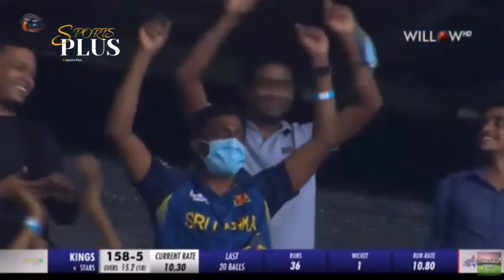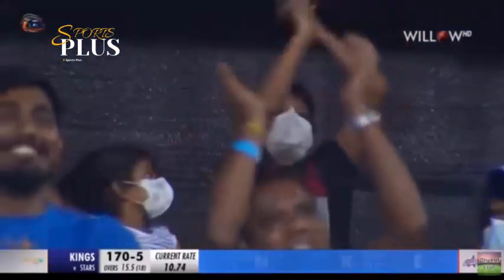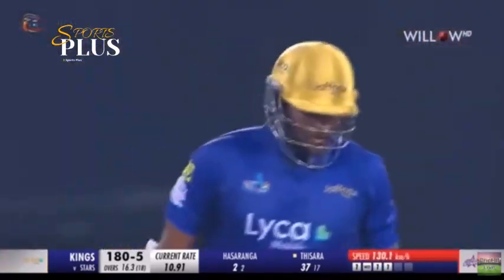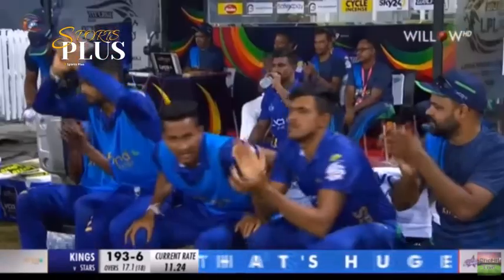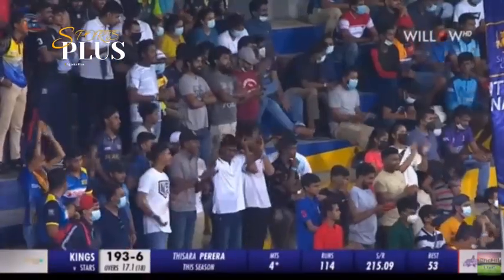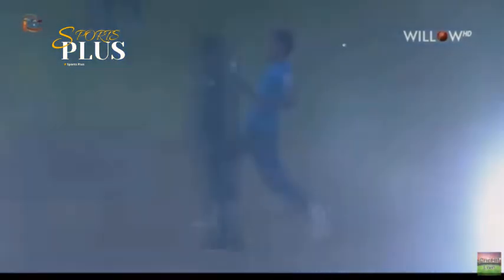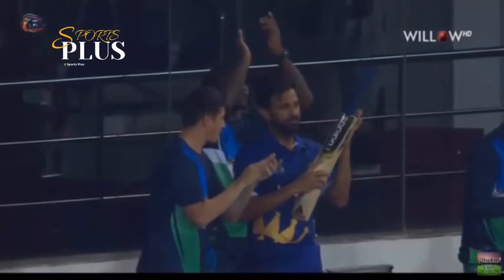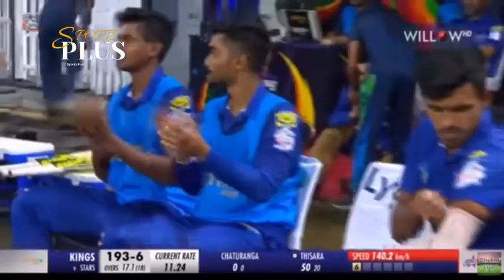Match 9 | LPL 2021 Match 9 Highlights | Thisara Perera 57 * Runs | Thisara Perera Batting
LPL 2021 JK vs CS Match 9 | LPL 2021 Match 9 Highlights | Thisara Perera  57 * Runs
JK vs CS Match 9 | LPL 2021 Match 9 Highlights | Thisara Perera  57 * Runs | Thisara Perera  Batting